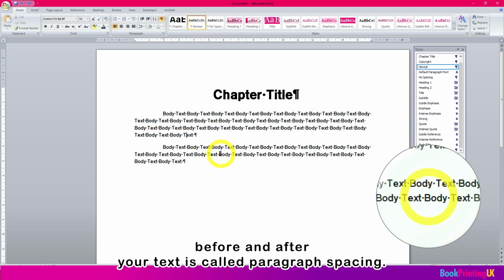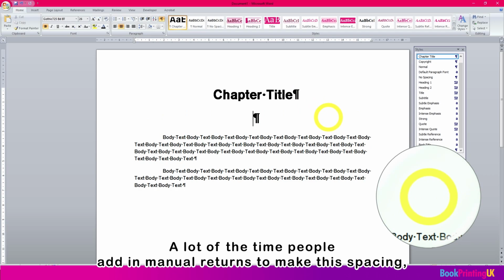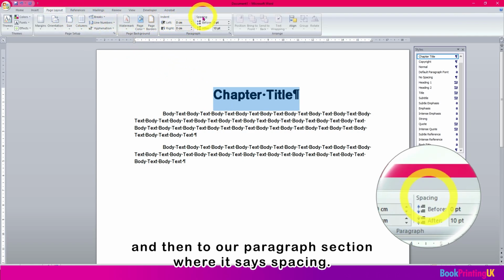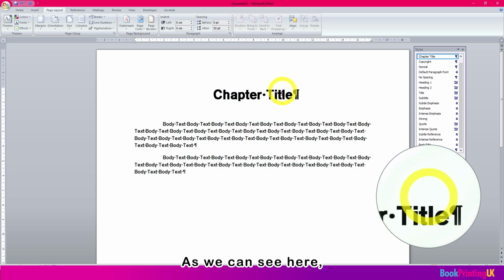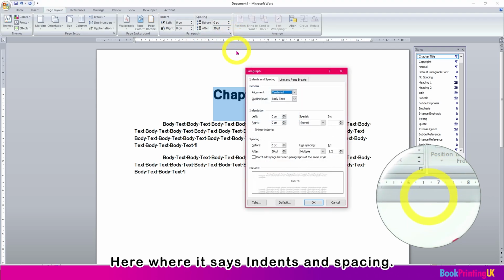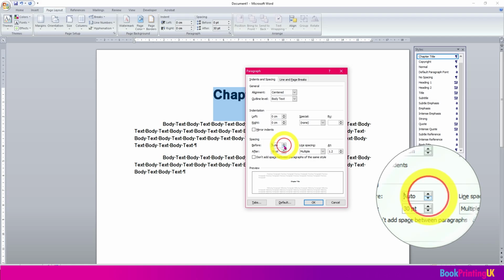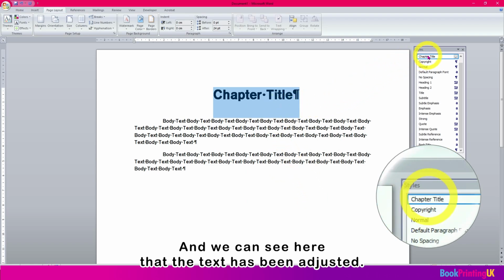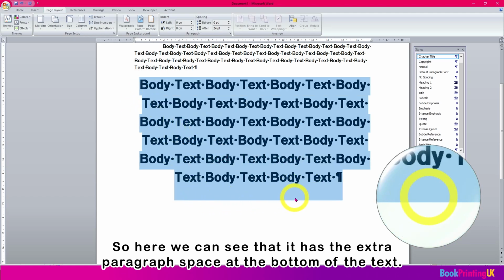BPUK Tutorials : Changing the spacing before and after text (paragraph spacing)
🖋️ Perfect Paragraph Spacing in Microsoft Word 📄

Want to improve the readability and appearance of your documents? This tutorial will teach you how to adjust the spacing before and after paragraphs in Microsoft Word, giving your documents a polished, professional look. Ideal for reports, essays, and any document that needs precise formatting.

In this video, you'll learn:

How to access and navigate the paragraph spacing settings.
Step-by-step instructions to change spacing before and after text.
Tips for maintaining consistent spacing throughout your document.